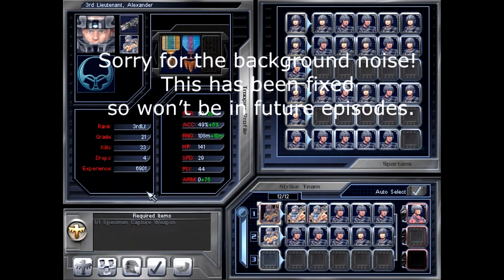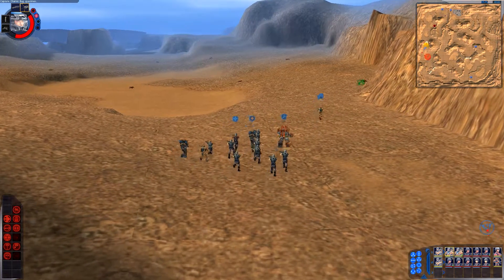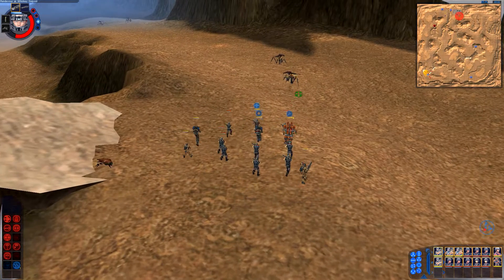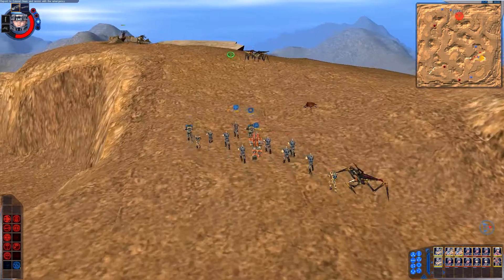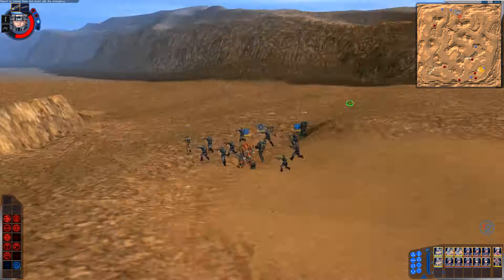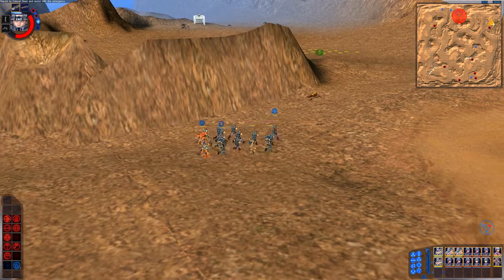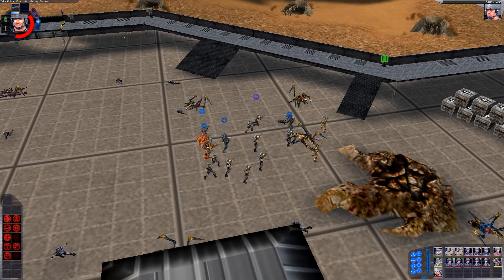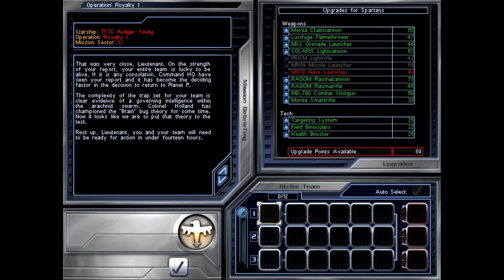Starship Troopers: Terran Ascendancy - Episode 5: Royalty 1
Post Crash Upload #1. I didn't realise that my mic was causing a lot of background noise (the birds on the other hand are a product of living in the middle of the countryside and its summer...so they may well be making another appearance). So, sorry about that! Slight oversight on my behalf while setting everything back up. FEAR NOT! This issue is now fixed :)

Starship Troopers: Terran Ascendancy was released on October 28, 2000. It is a real-time, squad based game that sees you fighting not only for the lives of you and your men, but also for the human race!

Sooooo yea fairly old and it is somewhat dated. Saying that I think its a great game so when I found it I just had to play it again.